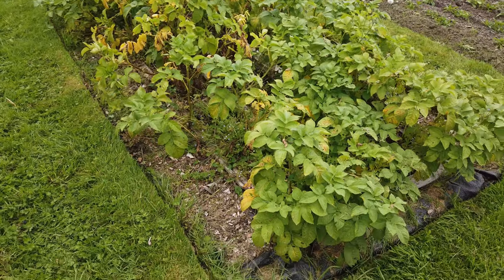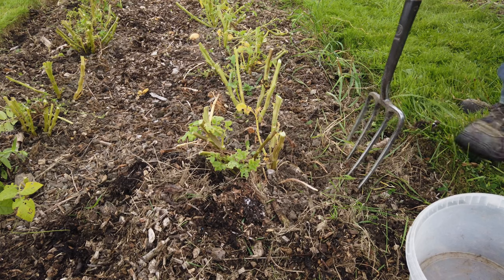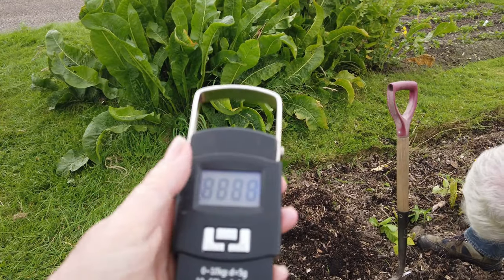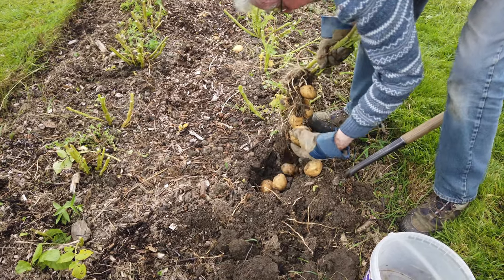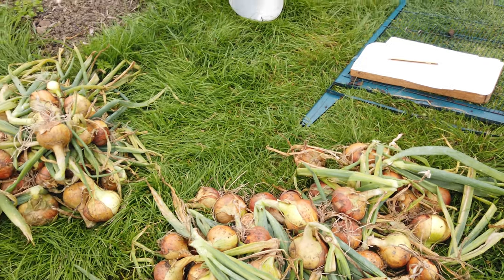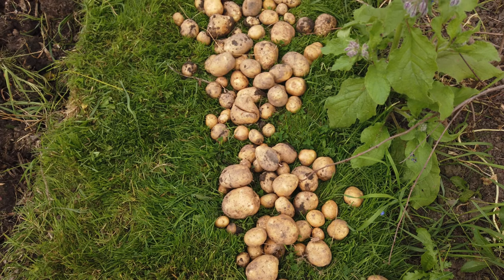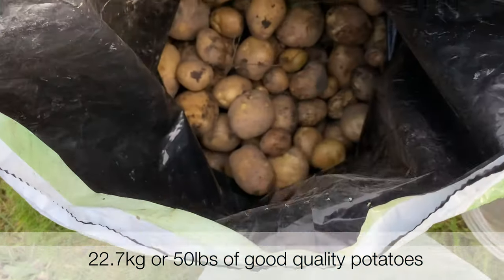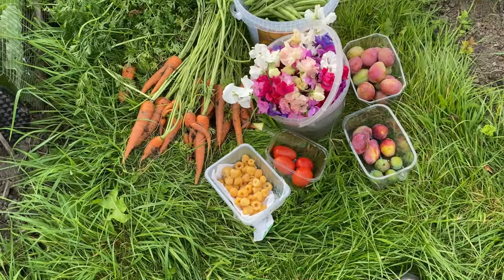Trial Potato reveal - McCain Royal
We didn't plan to plant up any trial potatoes this year but when we had an offer of some free potato tubers from Thompson and Morgan we decided to try some McCain Royal.